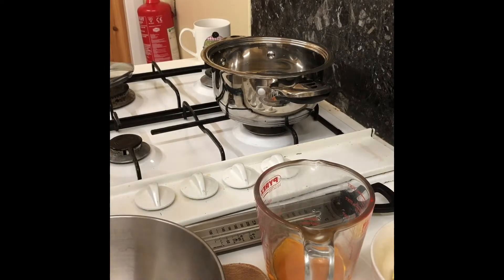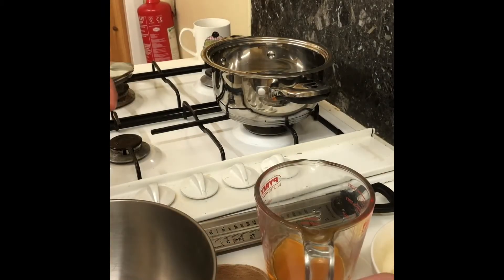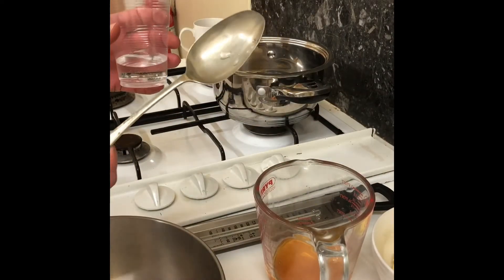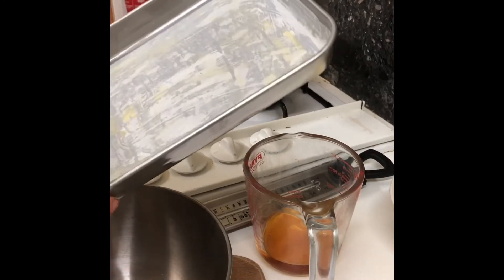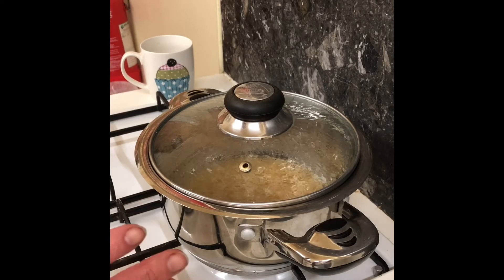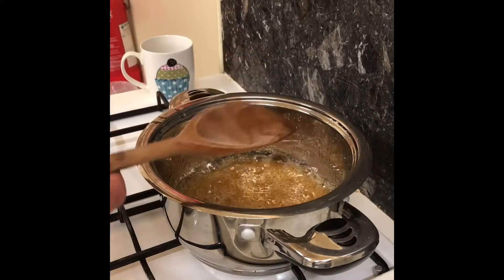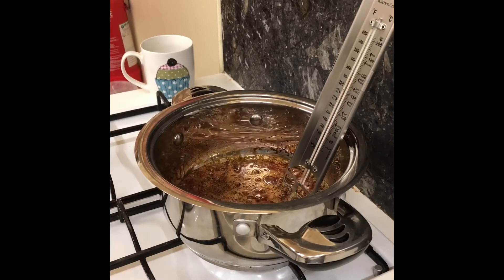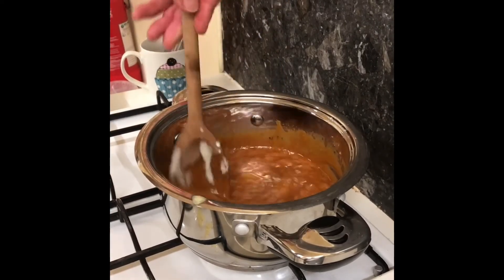Making Caramel Toffees with Liz from Star Rock Shop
It's Fairtrade Fortnight, and so we at Sustainable Kirriemuir have partnered up with the local Coop Supermarket, and the amazing Liz from Star Rock Shop, to bring you this delicious caramel toffees cook along recipe!

Fairtrade Fortnight runs from the the 22nd of February to the 7th of March in 2021 and the Coop is doing amazing work to support and promote this movement. Fairtrade is about better prices, decent working conditions, local sustainability, and fair terms of trade for farmers and workers in the developing world. Source your Fairtrade ingredients for making this recipe from our local Coop shop and show your support. Recipe below!

Recipe for Caramel Toffees, by Liz from Star Rock Shop -

Ingredients:
113g Butter
120ml Double Cream
60ml Golden Syrup
200g Granulated Sugar (Use Fairtrade from our local Coop!)
3tbs Water

Method:
1. Before you start cooking on the hob top, in a microwave proof bowl add the butter to the cream and gently (medium heat) warm it in the microwave until the butter has melted. Put the microwave on for 30 seconds/1 minute at a time so it does not start to boil.
2. Prepare your tray and have a half cup of hot/boiling water close to the hob top ready for your sugar thermometer to transfer in and out of the pan.
3. In a small saucepan combine the water and golden syrup. Then when stirred together add the sugar. Try your best not to splatter the sugar up the sides of the pan. Now, use a spoon to gently stir the sugar into the water and syrup.
4. Heat over medium heat until this sugar mixture has come to a boil. Then, cover with a lid for 1 minute. This adds steam to the pan, so any sugar that may have stuck to the sides of the pan melts and falls back into the boiling sugar.
5. Remove the lid then attach a thermometer to the side of the saucepan.
6. Then, cook sugar for 5 to 10 minutes, until the sugar reaches a temperature of 160°C (320°F). At this temperature, the sugar mix will take on a light amber/light copper orange colour around the edges of the pan.
7. The moment the sugar reaches 160°C, carefully pour about a sixth (no more) of the butter and cream mixture in, then stir very carefully. The sugar will bubble violently as you add the butter and cream – so do this carefully and slowly to prevent the mixture from bubbling over the sides of the saucepan. Repeat with the remaining cream and butter (adding a sixth of it at a time then stirring).
8. By adding the cream and butter, the temperature will drop. Now, continue cooking for another 5 to 10 minutes, until the caramel reaches a temperature of 115°C (240°F). This will create a soft caramel. But above this temperature it will be firm the hotter it gets.
9. The moment the caramel reaches your desired temperature, pour into the prepared loaf pan. Cool for 20 to 30 minutes then scatter the salt over the caramel if you wish.
10. Let the caramel cool for 4 hours or overnight. When set, sieve over some icing sugar to stop sticking, and turn out onto greaseproof paper before cutting into small bite size pieces.
12. Store in the fridge in an airtight container or wrap individual pieces in greaseproof paper. Enjoy!

Thank you to Liz at Star Rock Shop for the amazing tutorial, we hope you enjoy it as much as we did! Share your creations with us on our Sustainable Kirriemuir Group using the SussYourFood.

Thank you! Lauren, the Learning & Events Leader. x